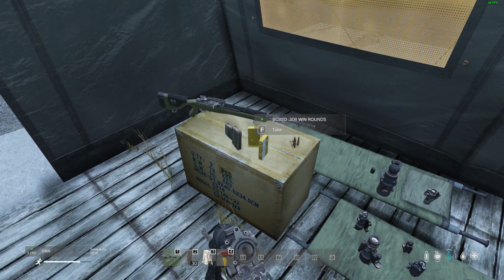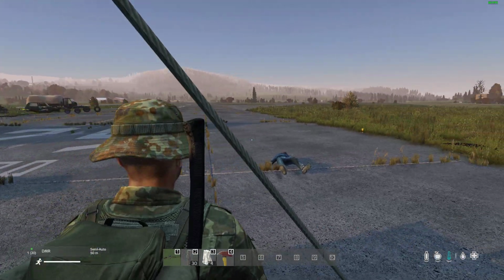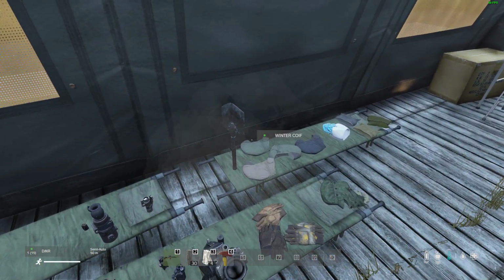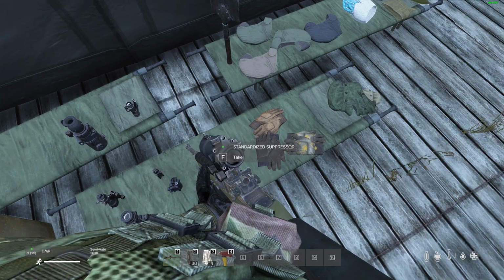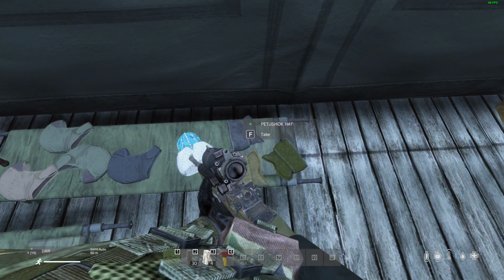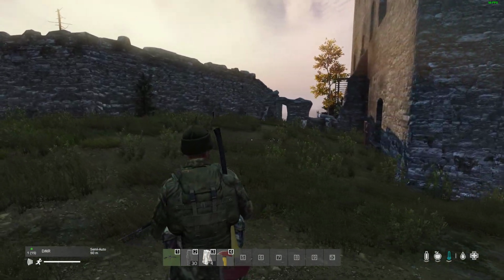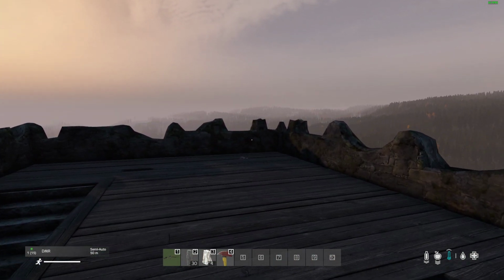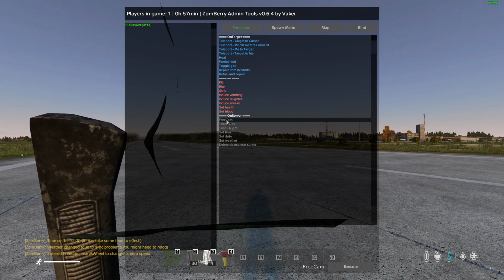Hands On With New DayZ Update Patch 1.23 - M14 DMR, More Hats, Castle Interiors & The NEW NWAF!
A nice update this one, with a high-powered Rifle, the M14 DMR, the field shovel makes a welcome return, we get more, warmer hats, Castles get wooden floors and the North West Airfield gets a stripped down make-over!
In this video I show you what's new with Experimental Update 1.23, how to push vehicles, how to find the new M14 DMR & much more!
Thanks, Rob.